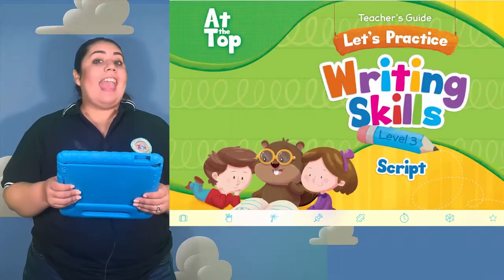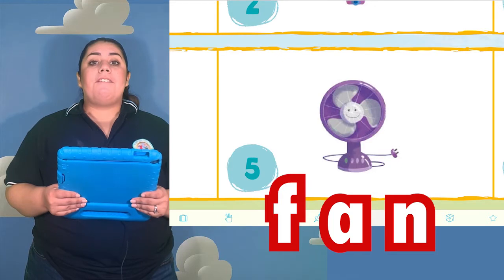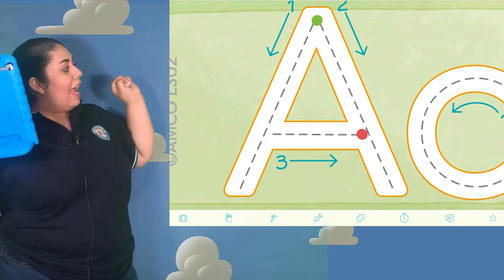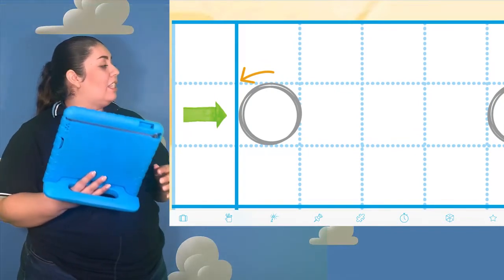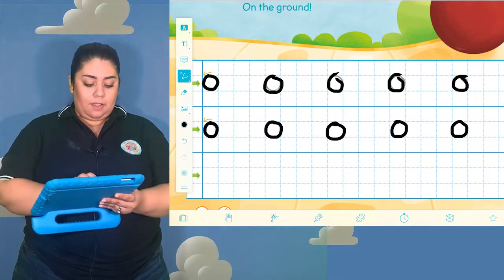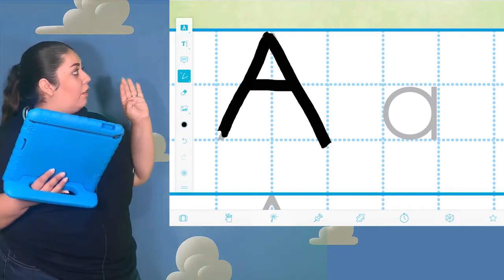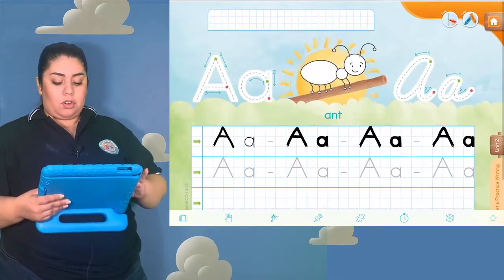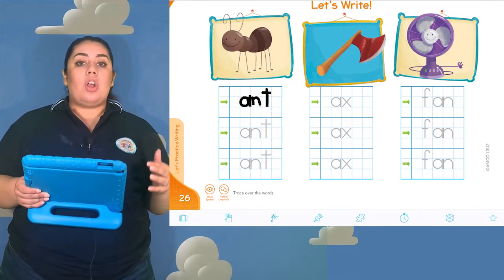English Class 3rd Grade (24/09/20)